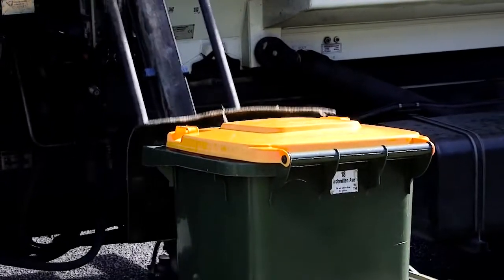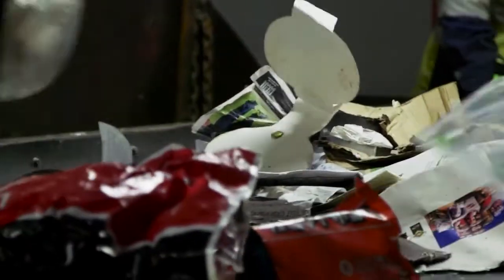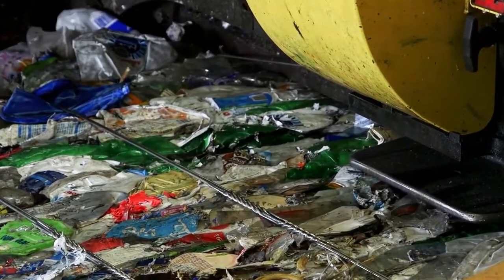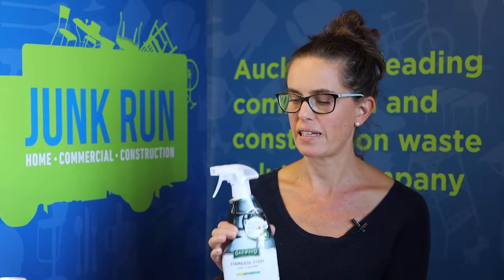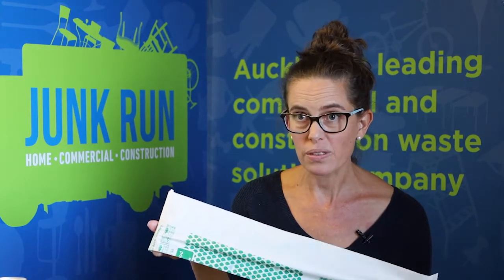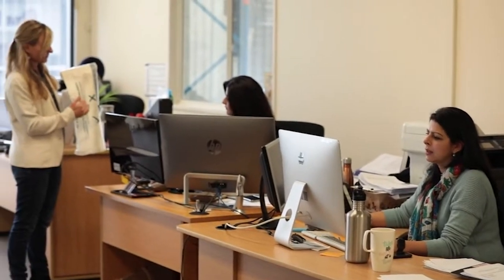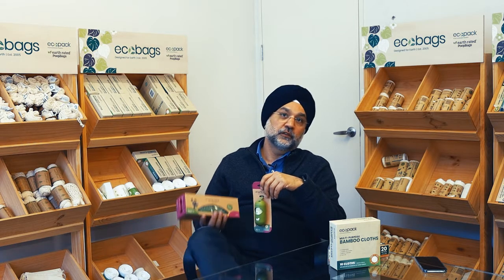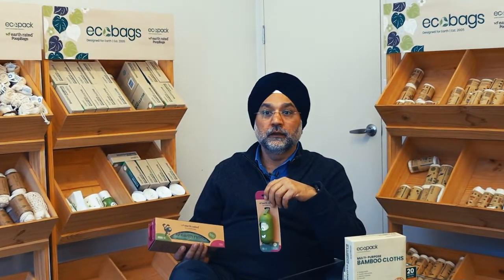Recycling - how much do you know? Talking Trash with Junk Run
In this episode we meet New Zealand (and International) Waste Expert - Sunshine Yates. She explains all about recycling and what you can and cannot put into your recycling bins.

We also learn about the new compostable plastic bags and an innovative company right here in Auckland offering environmentally friendly alternatives for cling film and even doggy do bags!

For more information about Junk Run and our sustainable waste management services please go

With thanks to Auckland Council and Auckland University for their support making this series.